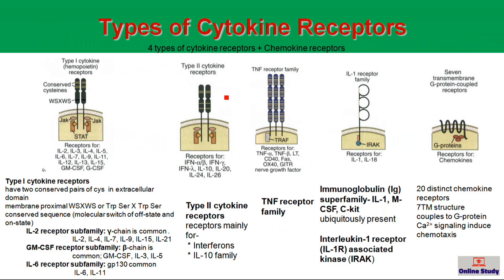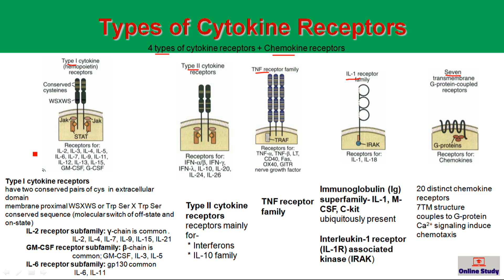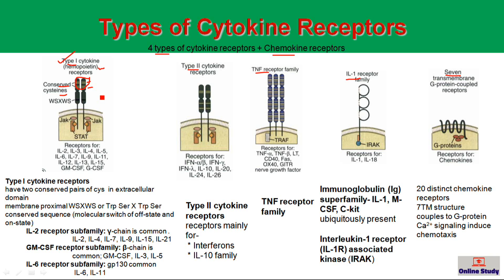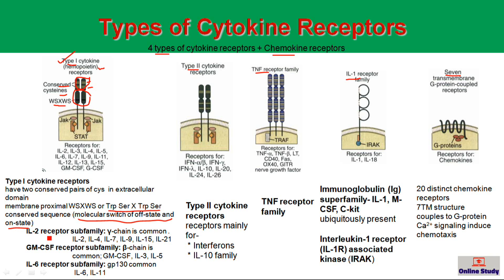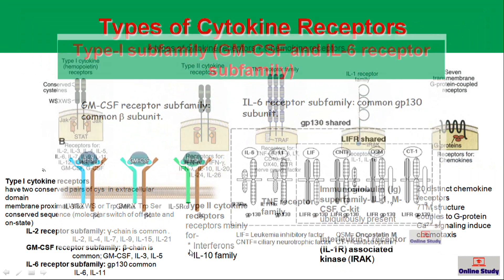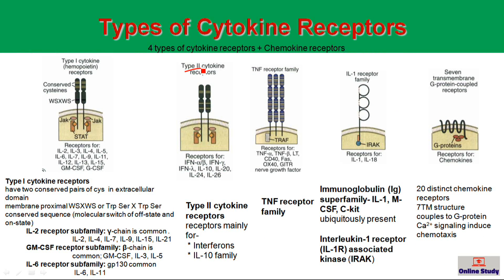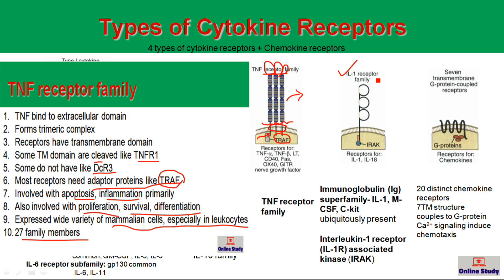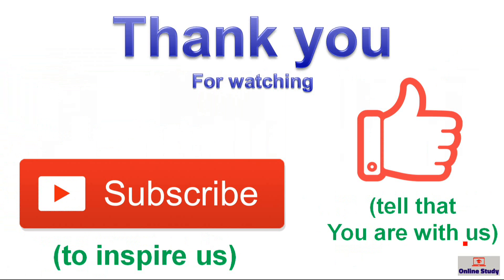Cytokine receptors and their classification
Here I have tried to discuss the basic concept of cytokine receptors and their subfamilies and described that how they are similar or different from each other.